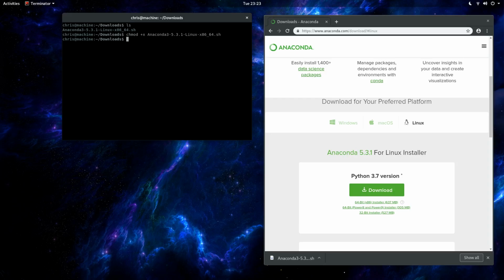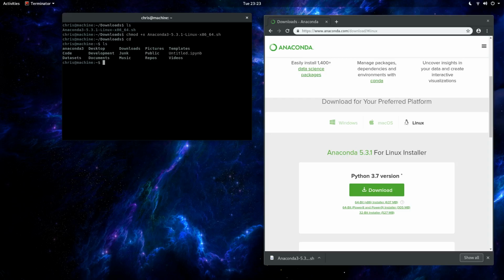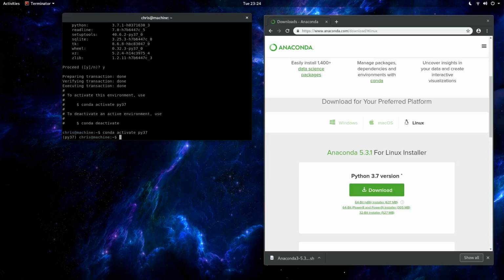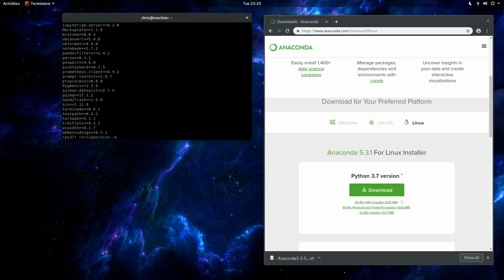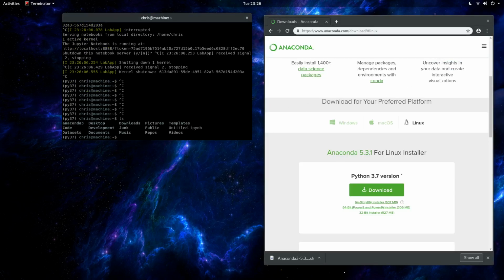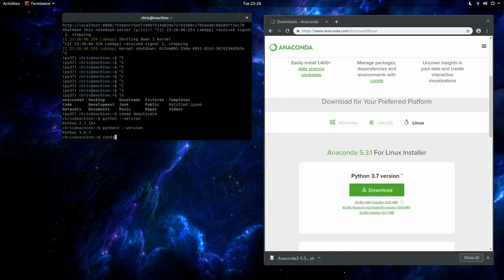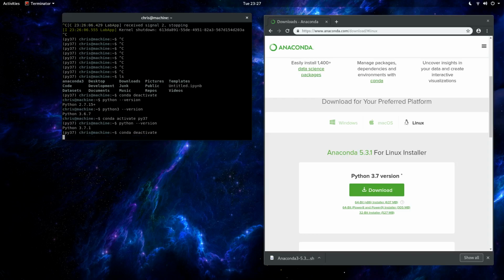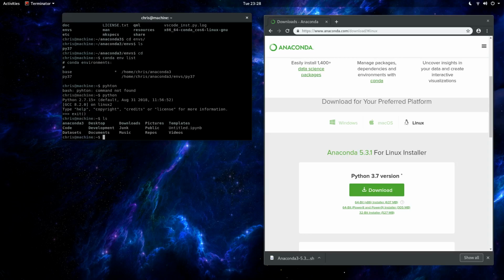Installing anaconda

* Important Commands

conda create --name 'name' python='version'

python --version

pip install

conda install